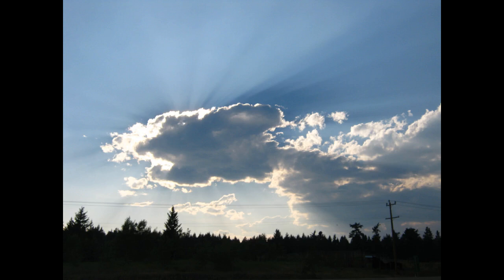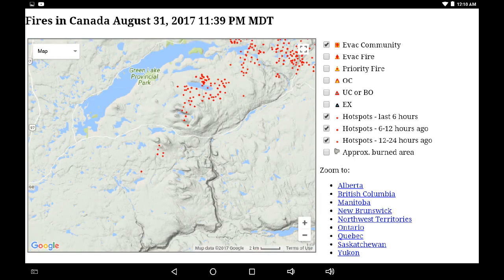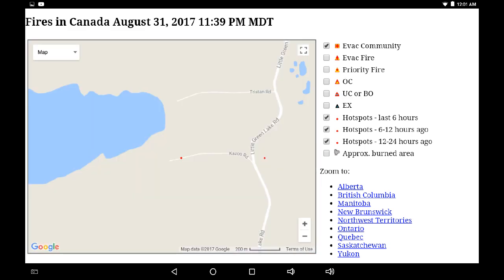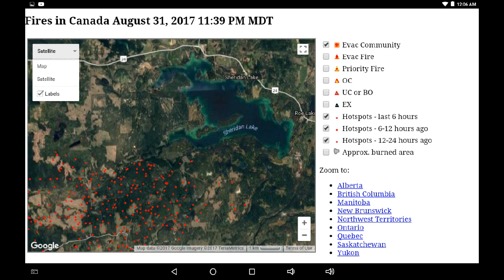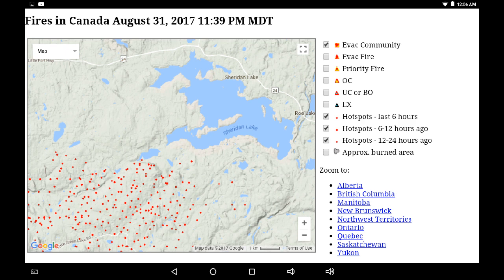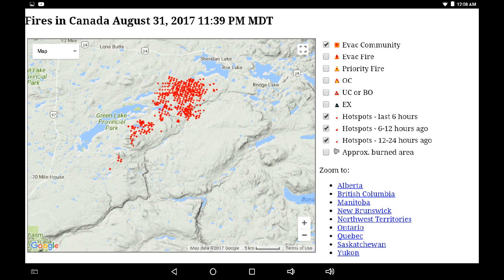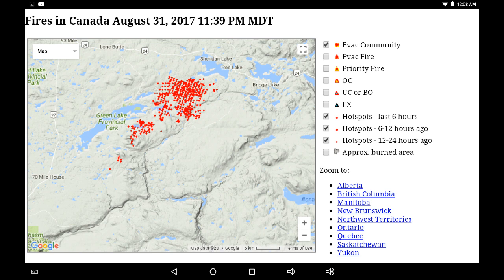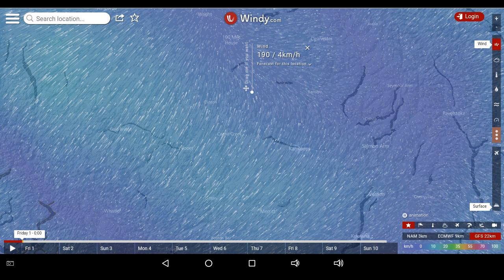Sept 1 1am Update: NRC Infrared Overview 10:39pm Aug 31 Data, N Flank, Elephant Hill Wildfire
Latest check at 10:39pm Aug 31 reported 1am Sept 1. NRCan Active Infrared, interactive map linked below. Fire perimeter updates are available on Regional Maps below.

Note: 4:59 minutes, windy screens too brief, forecast displays wind from South on Saturday at 12 noon reaching 12 kms, gusts to 17 kms.

Links

Images are reviewed from the Visible Infrared Imaging Radiometer Suite (VIIRS) on the Suomi NPP satellite, the global swath imagery from the Moderate Resolution Imaging Spectroradiometer (MODIS), and ESA Sentinel satellite constellations of the Copernicus program: